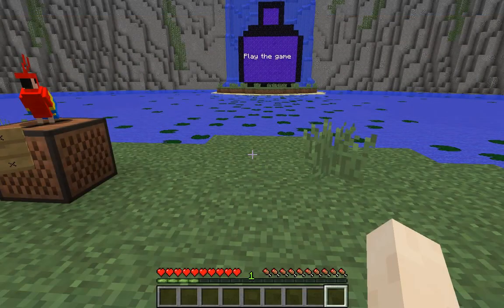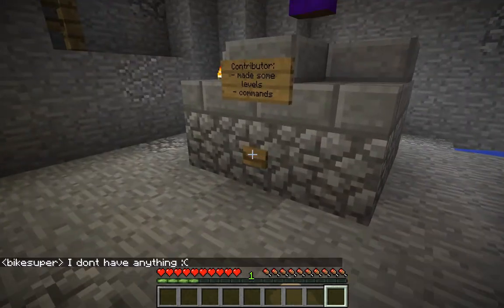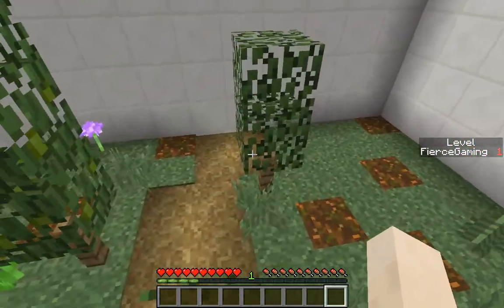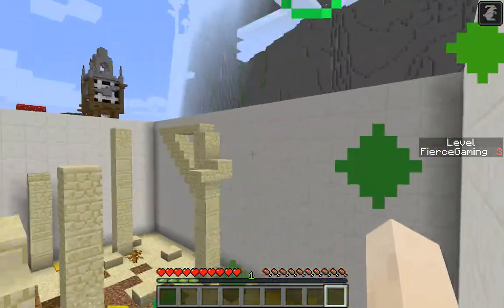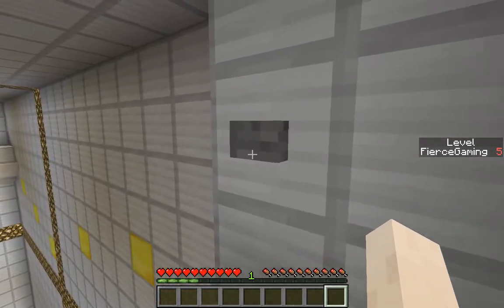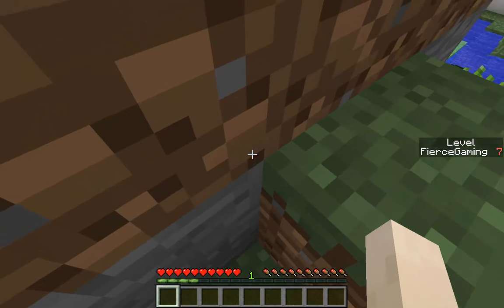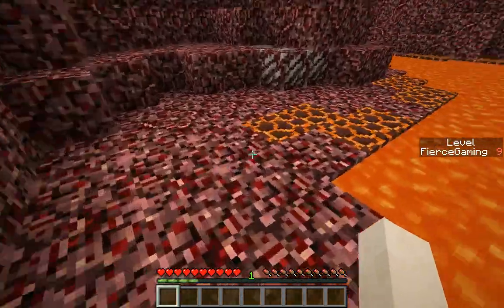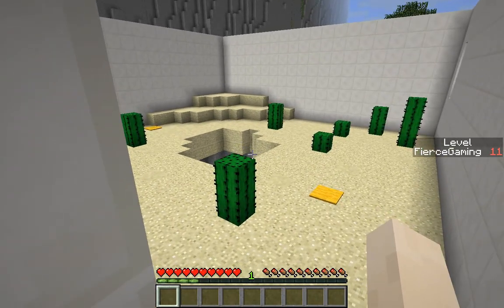Minecraft Parkour Paradise 3 Ep 1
This mincraft parkour map is the third one in a series of maps made by Hielke who is the creator of these awesome parkour maps. I Start the third parkour map call parkour paradise 3. The map creator create some new courses for us to tackle and we start the journey of parkour paradise 3.